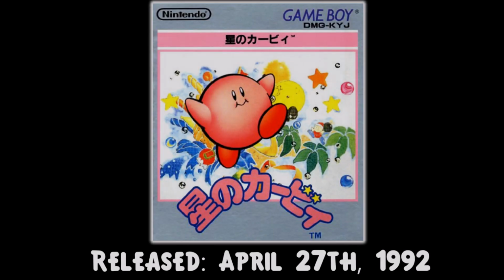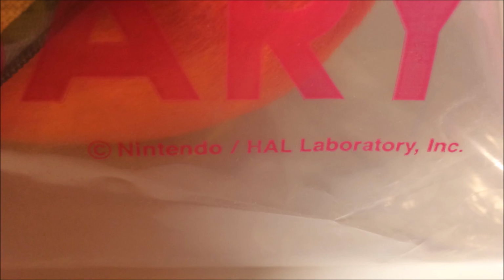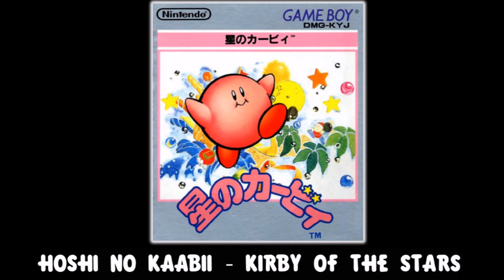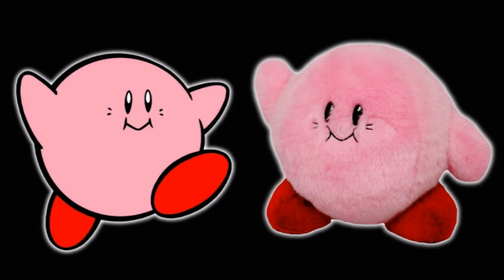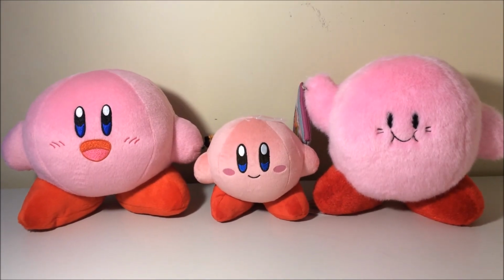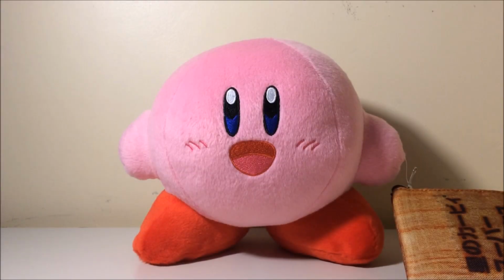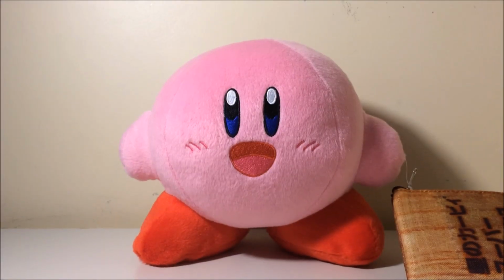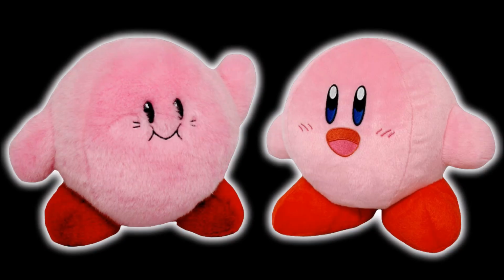Kirby 25th Anniversary Sanei Plush REVIEW!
If you guys haven't heard yet, 2017 marks Kirby's 25th Anniversary! The celebration is currently in full swing, with tons of promotions, announcements, and in this video's case, plush sets. Several special Kirby 25th Anniversary plushes have been announced, focusing on the past designs of Kirby. In this video we take a look at the set released by Sanei, which contains a Kirby based off of Kirby's Dreamland, and a Kirby based off of Kirby Super Star. How well do these plushes pay tribute to Kirby's legendary run? Let's find out!